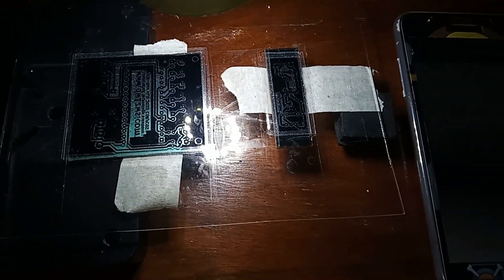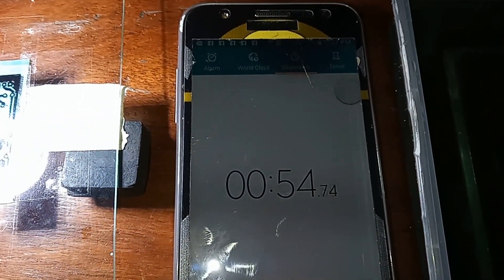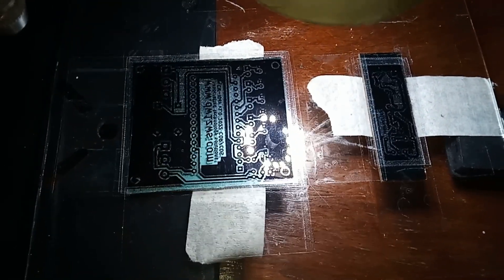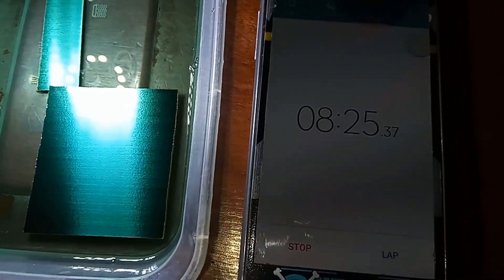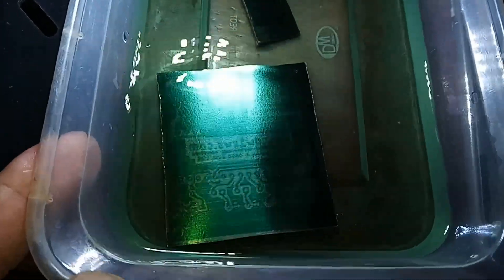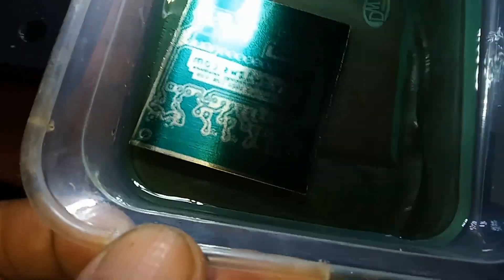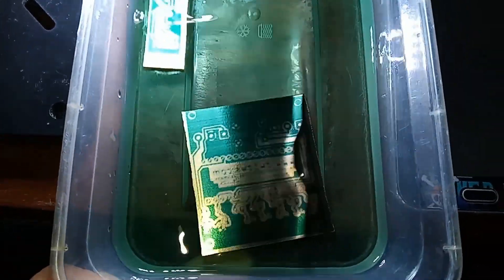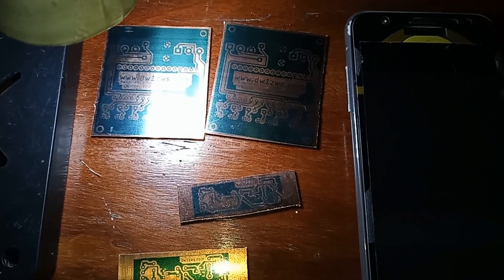Presensitized PCB from exposure to developing.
This is the process of exposing the presensitized PCB to transfer the transparency patern on the board, this includes the process of developing the image with the developer solution. The whole process from exposure to developing would take approximately 10 to 12 minutes. Exposure time is important.